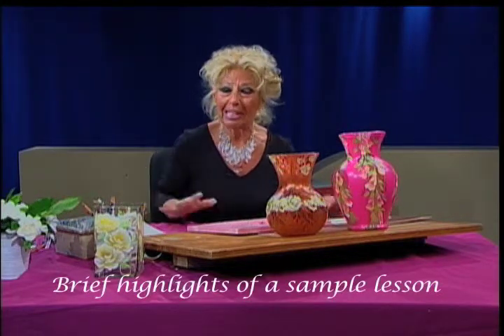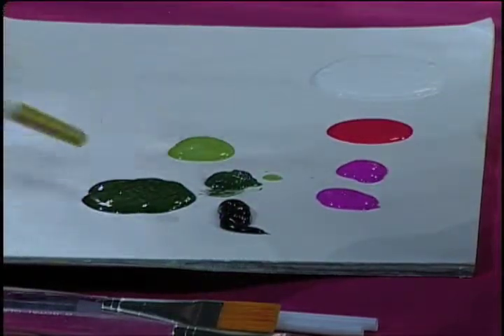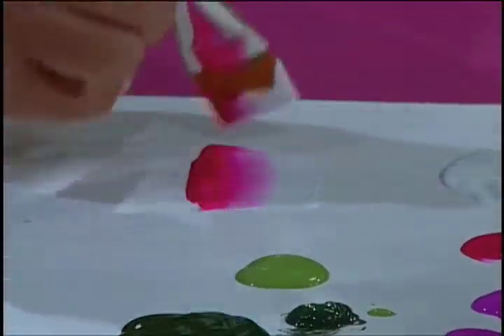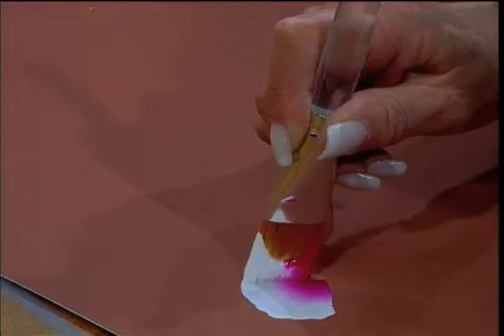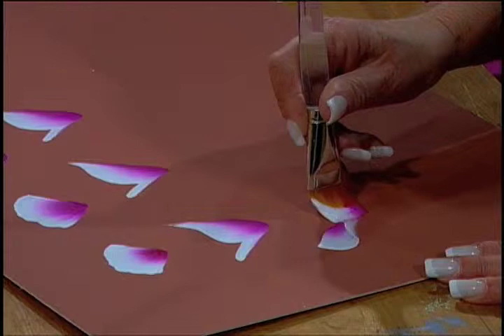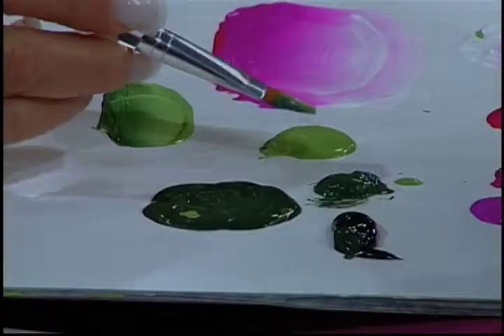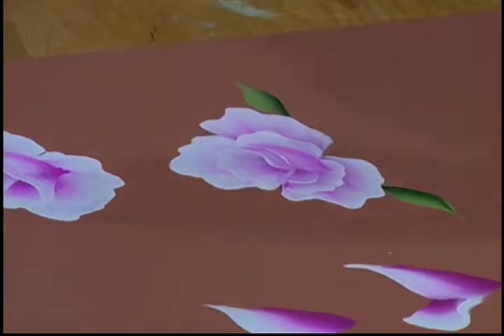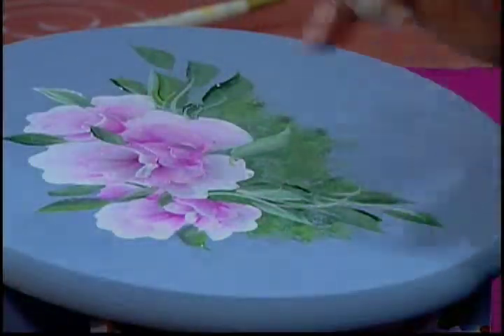ShariRoseRCRev3 copy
Shari's Signature Rose Art Lesson
Video Demo of LMCTV Show